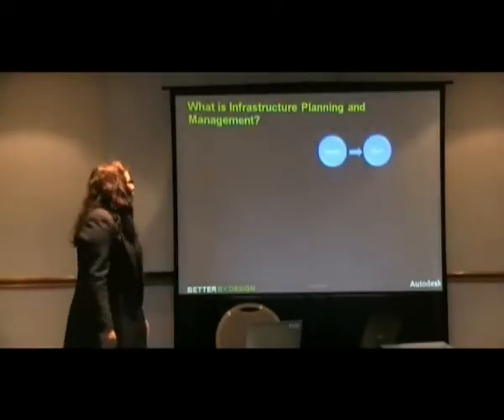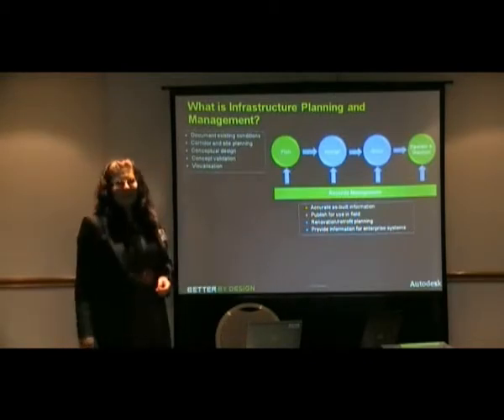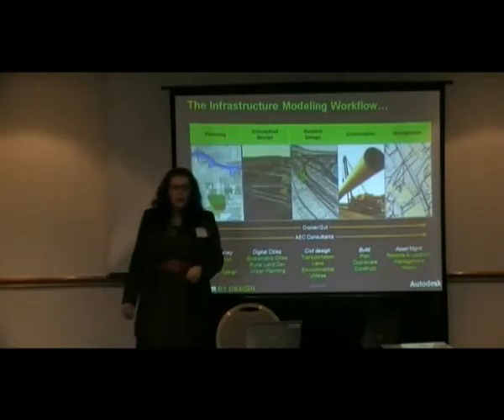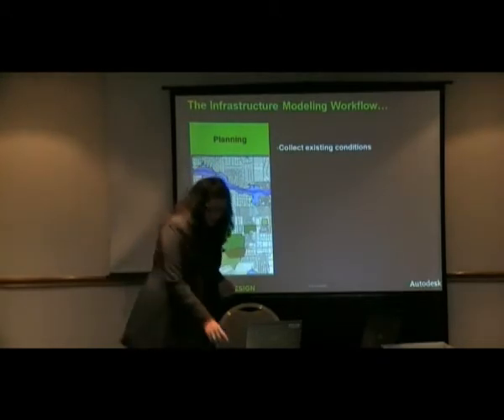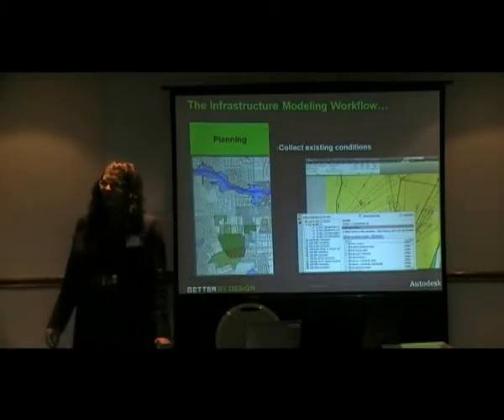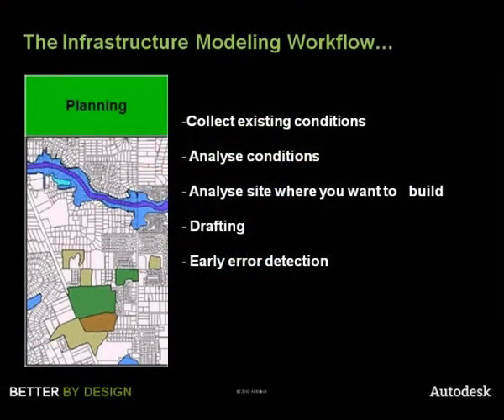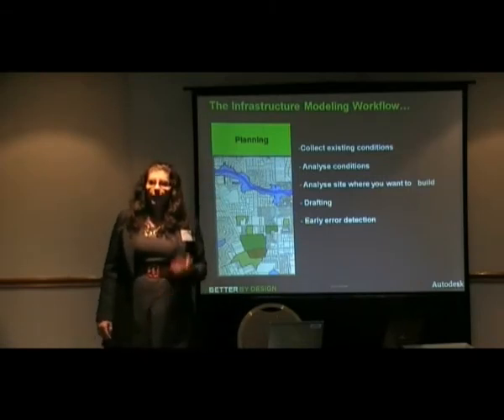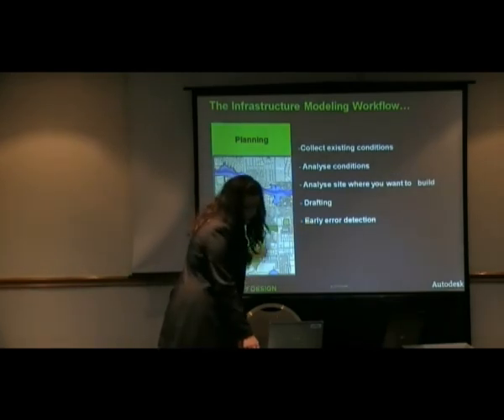Autodesk Infrastructure Planning & Management Briefing - March 2011 - Part 1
Part 1 of MicroCAD and Autodesk's recent IPM Breakfast Briefing in Leeds.

Autodesk's Infrastructure Planning & Management (IPM) solutions can help your organisation:

* Access geographic information system (GIS) data directly from the source, thus minimising the inherent risks of data translation by accessing multiple sources of GIS data directly, including information about existing roads, utilities, land use and environment conditions.

* Integrate CAD and GIS data: Get a more accurate view of proposed designs in a real-world context by integrating layers of GIS and CAD data with information on existing conditions.

* Conduct spatial analysis: Better understand your project's impact and help inform critical design decisions earlier in the process by conducting spatial analysis.

* Develop compelling exhibits: Help secure stakeholder approval faster with compelling exhibits and schematic designs.